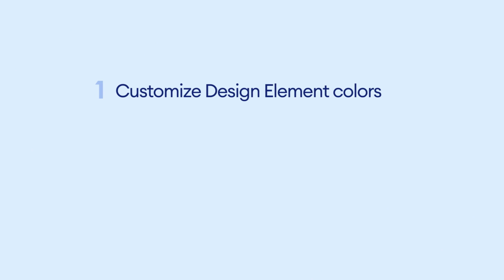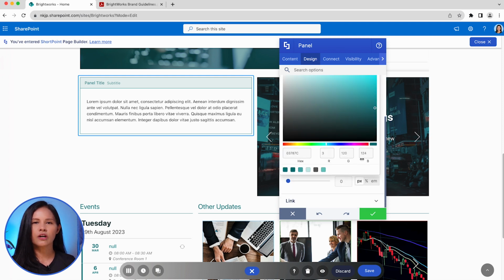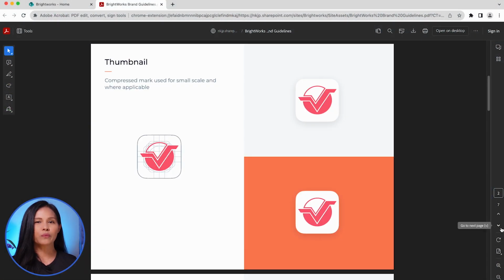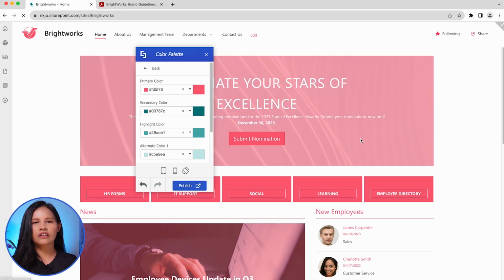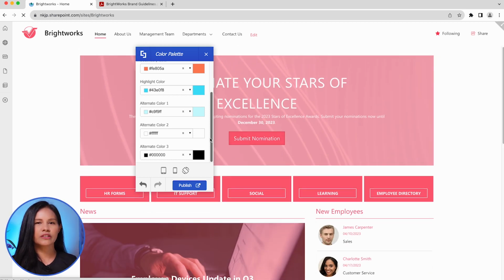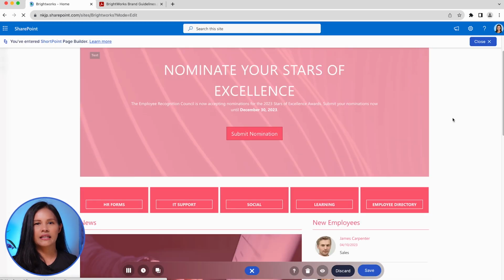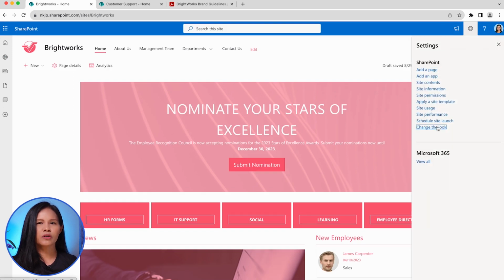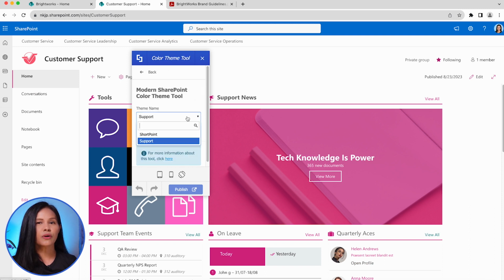Apply brand colors to your SharePoint site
In this video, you will learn how to update your site collection's color palette to reflect your company brand colors. You will also learn how to save color themes and how to apply brand colors to individual Design Element settings.

Timestamp
00:00 Introduction
00:34 Outline
00:47 Customize Design Element colors
01:31 Set brand colors as color theme
04:09 Save color themes
04:59 Wrap-up

To get detailed information and a step-by-step tutorial of the features and actions shown in this video, visit the ShortPoint Academy

ShortPoint is a global company that empowers organizations worldwide to build gorgeous intranets that deepen connections and increase productivity. We develop and constantly improve the best intranet design technology that enables users to build intranet sites from scratch with no coding, at minimum cost, and in record time. It is the one tool used by more than 1,500 companies that effectively touches the lives of more than 6 million intranet users across the globe.

to learn more about ShortPoint.